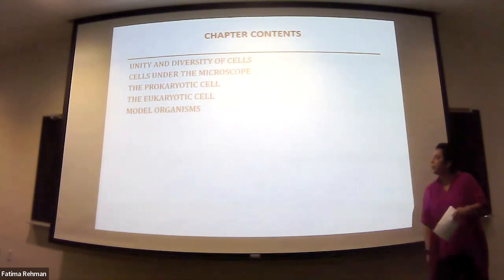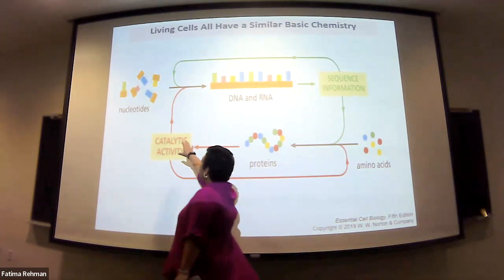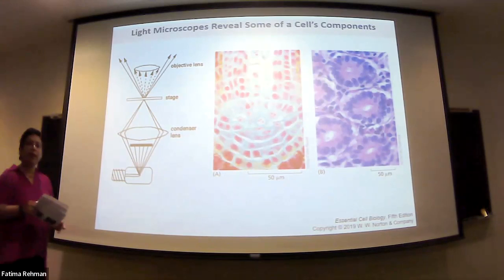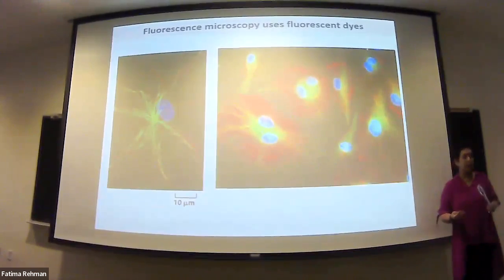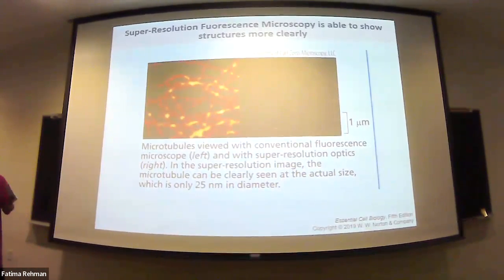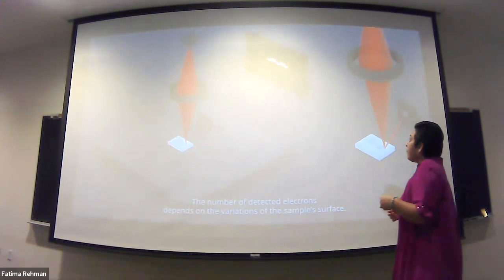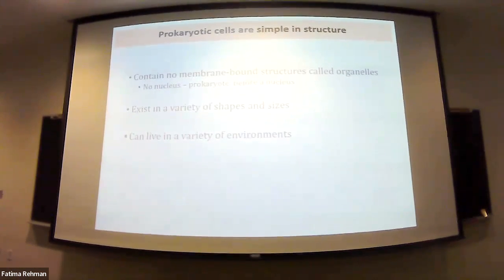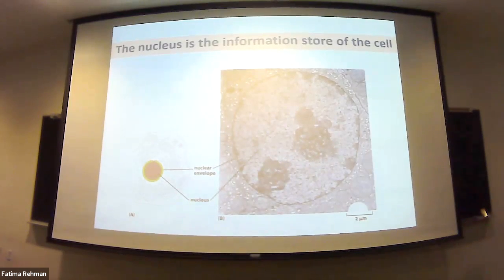Fundamentals of Cells and Units of Life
UNF Fall 2023: Molecular & Cellular Biology In-person lecture series